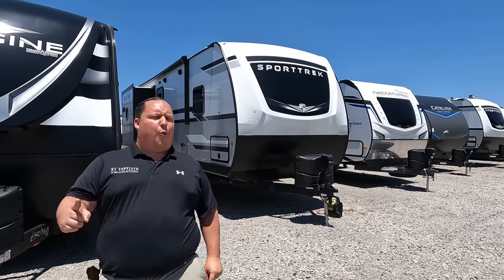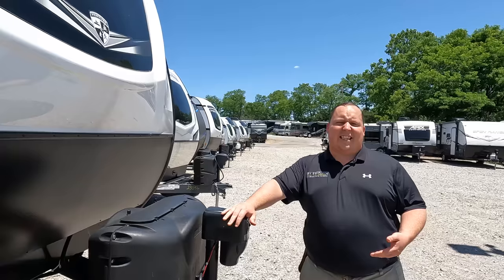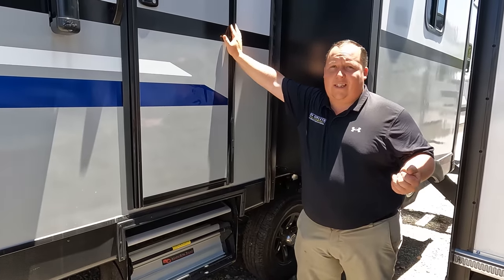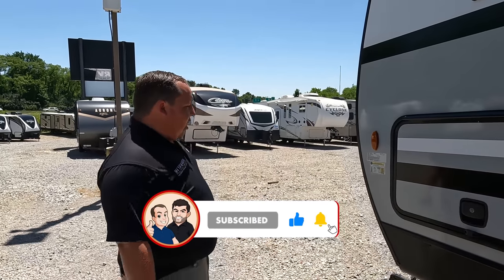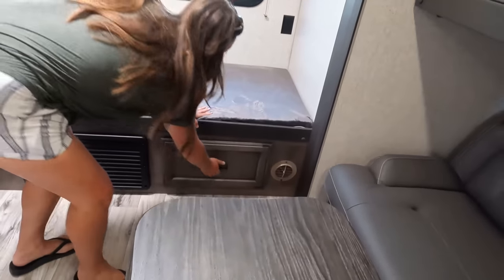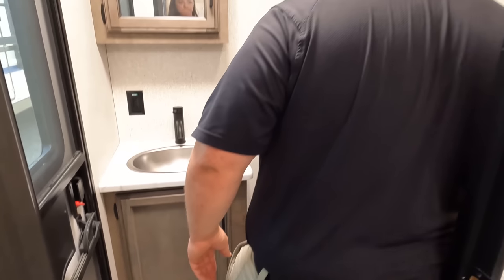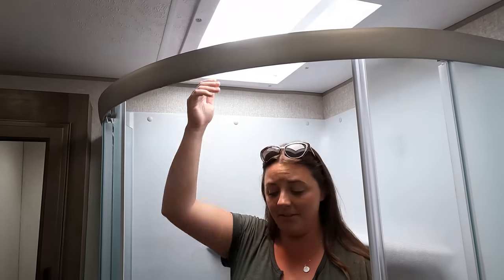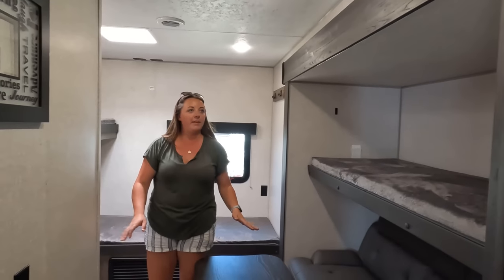Bath and a Half in a Travel Trailer! AMAZING!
2022 Venture RV Sporttrek 333VIK - Thank you to Lippert for sponsoring this video! Get your chairs here by clicking these links!

Hey everyone welcome back to another video! Today I am super excited we are taking a look at a HUGE Travel Trailer! This is the 2022 Venture RV Sporttrek 333VIK which is a VERY Unique and VERY Awesome Travel Trailer! What I love about this trailer is that it is great for families and it has a kitchen island ALSO it is Bath and a Half!